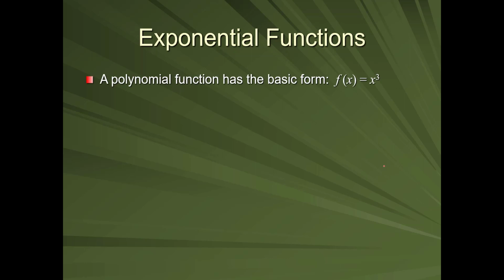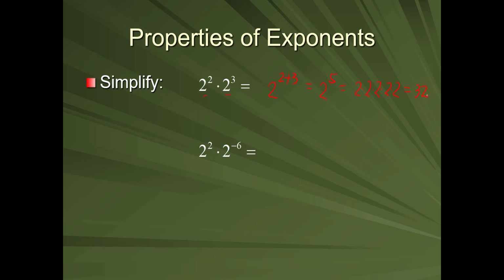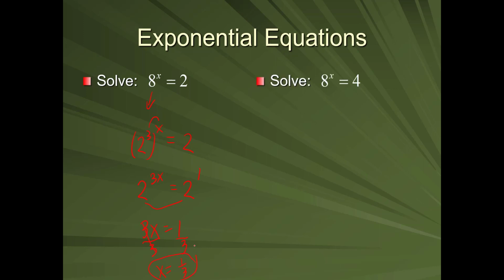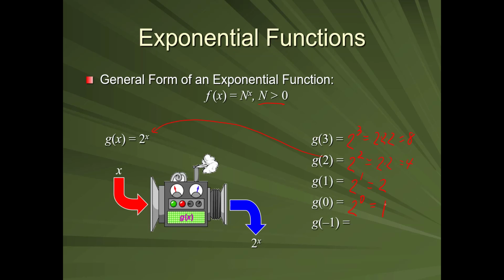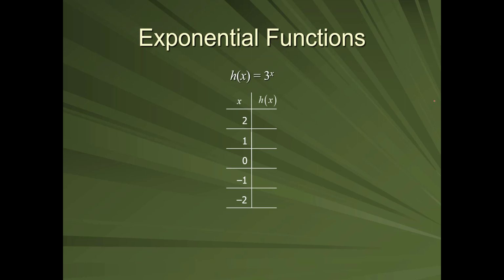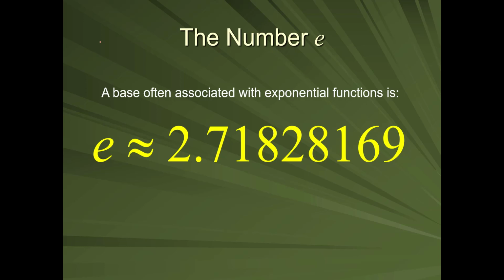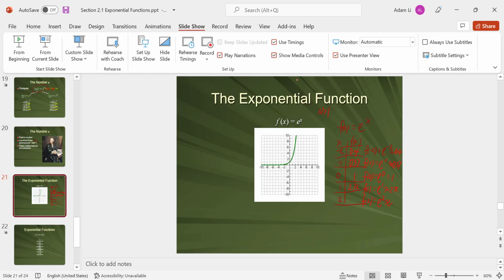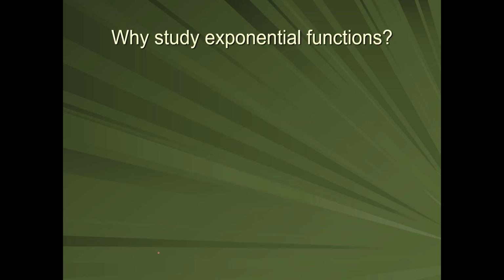Section 2.1 Exponential Function